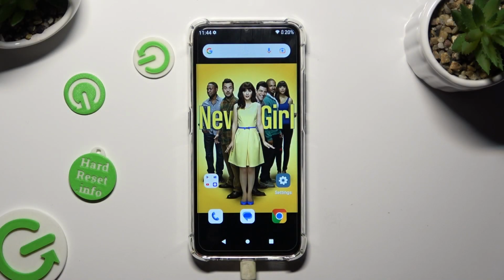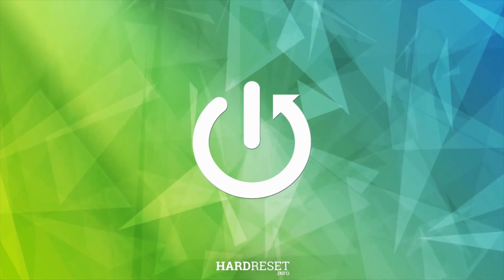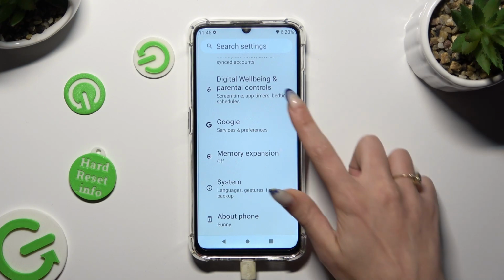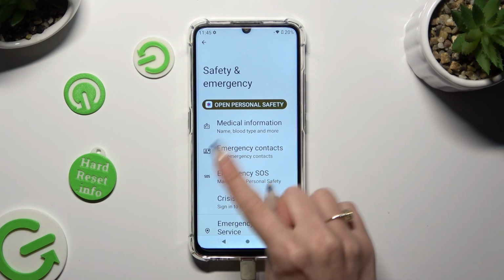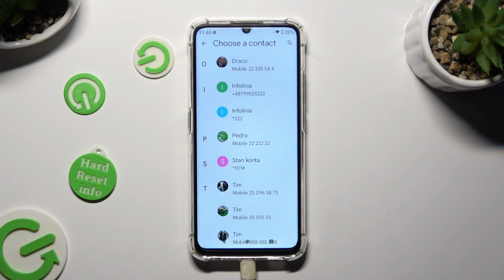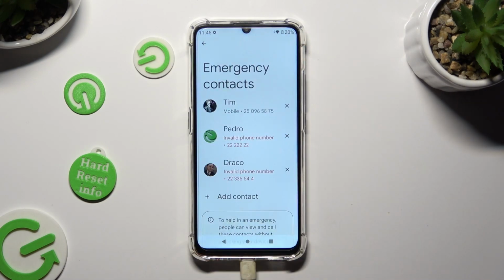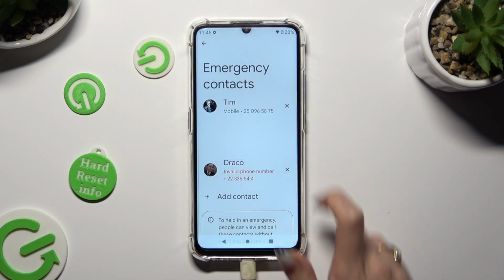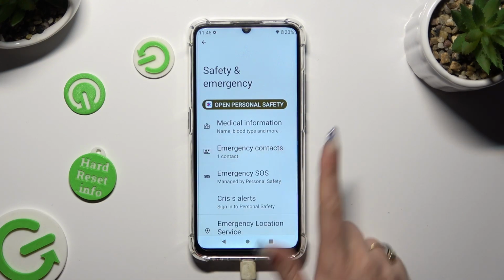Add Emergency Numbers - Set Up Emergency Contacts on OUKITEL C33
Find out more info about OUKITEL C33:
In today's video, we're focusing on your safety and guiding you through the crucial process of adding emergency numbers to your OUKITEL C33. These set numbers are very important and necessary in critical situations, so check our video and add all the needful SOS numbers on your device to get quick access to them. Don't wait, but join us and learn how to add emergency contacts for added security and peace of mind!

How to add emergency contact numbers to OUKITEL C33? How to set up emergency contacts on OUKITEL C33? How to customize emergency contact on OUKITEL C33? How to add emergency numbers to OUKITEL C33?